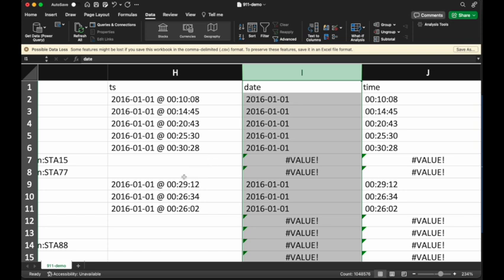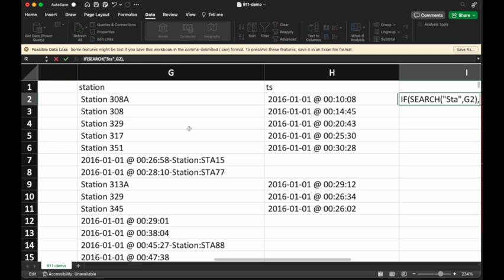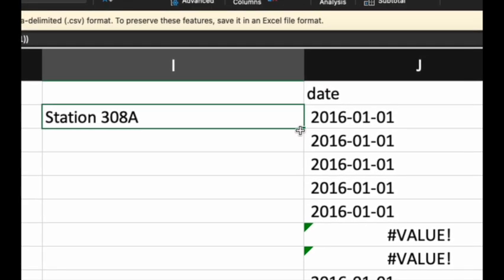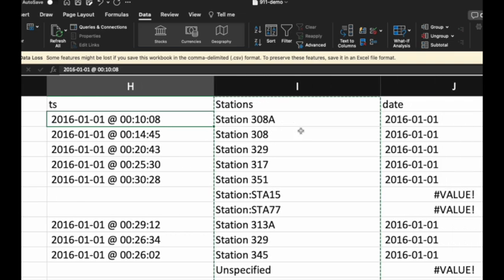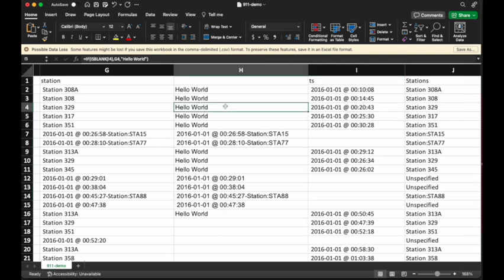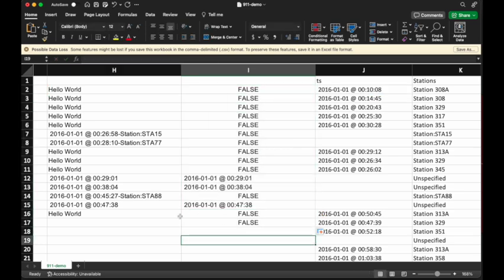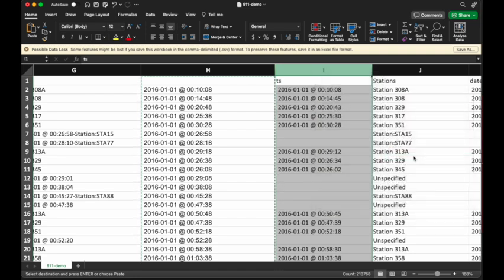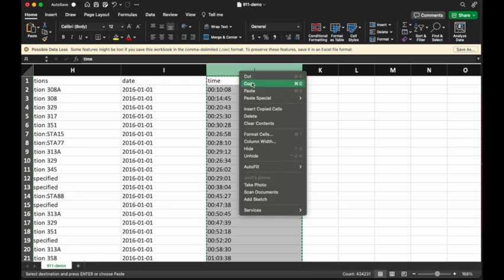Data Science for EMS data cleaning 7